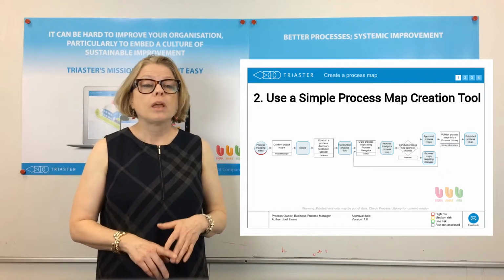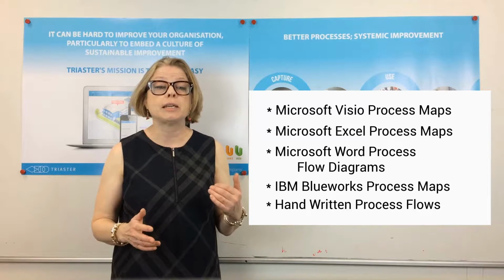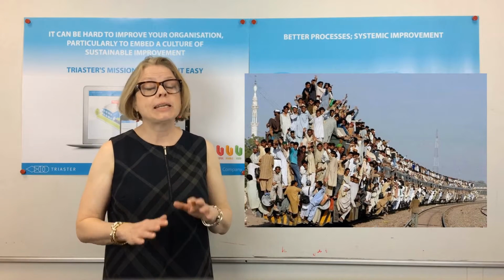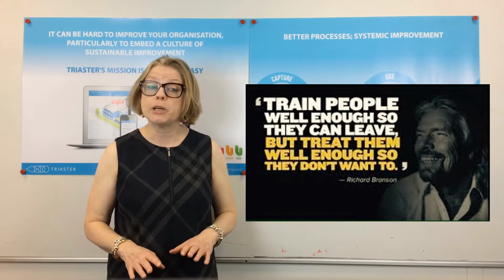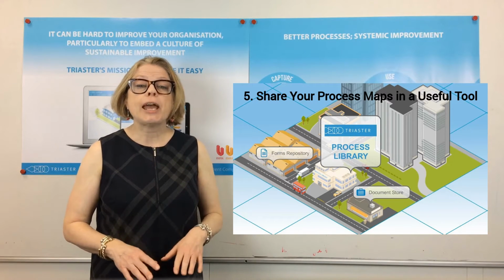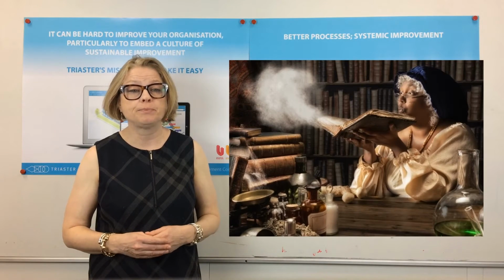5 Process Mapping Tips: Getting Your People Onboard, Not Making Them Bored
How to energize your team to become process mapping superstars